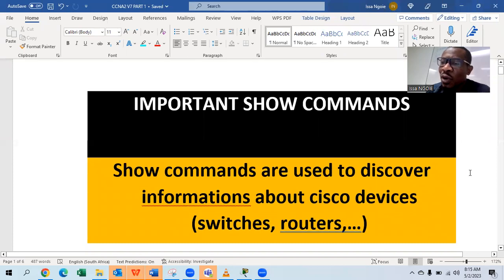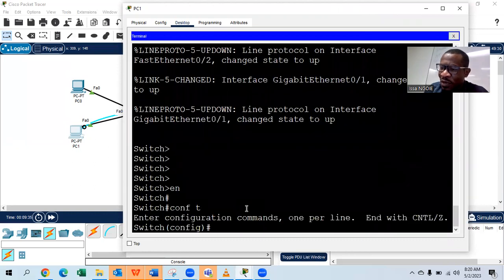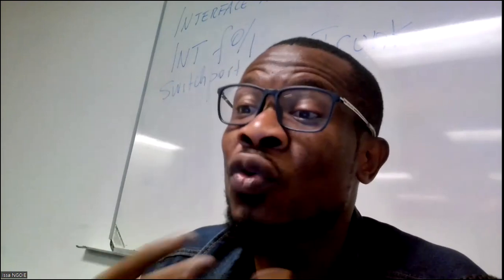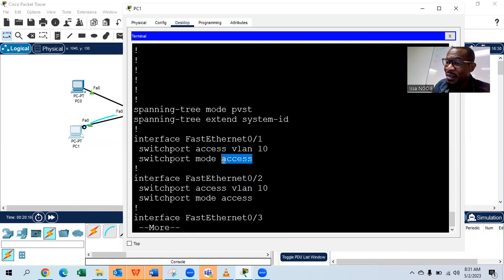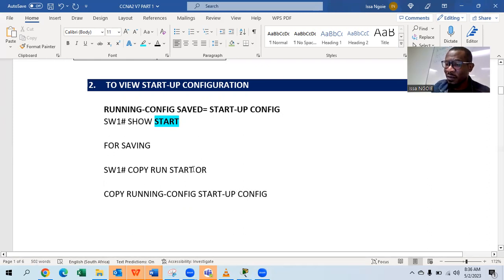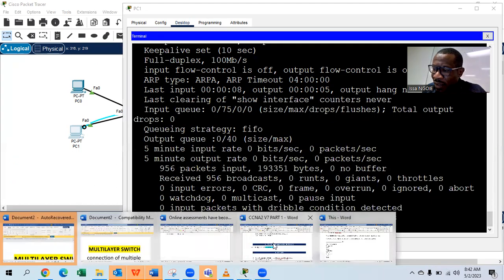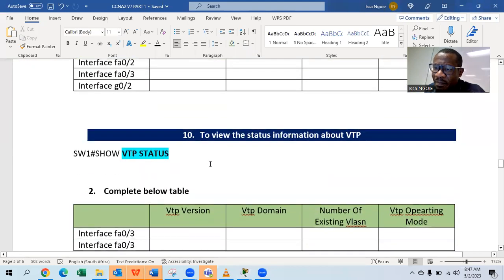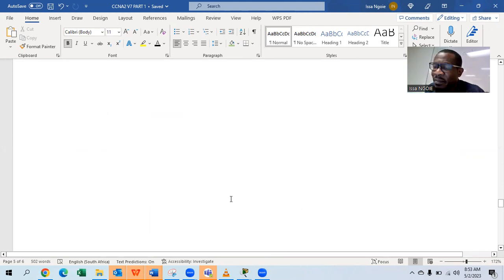🔵🟠🟣CCNA 2 V7 : IMPORTANT SHOW COMMANDS